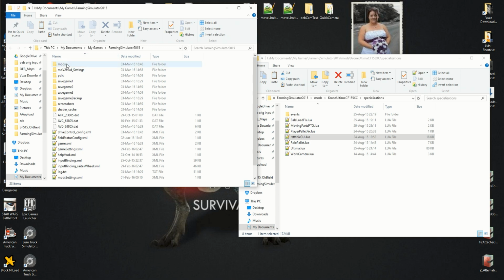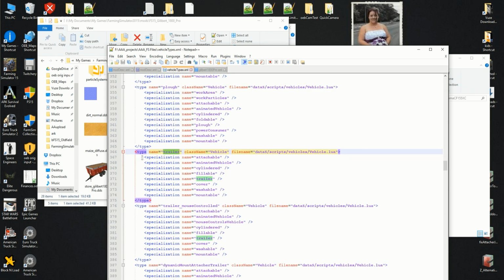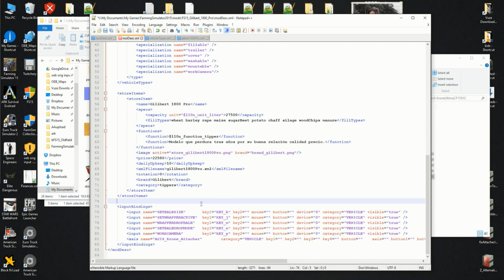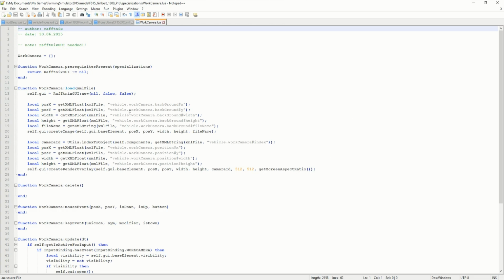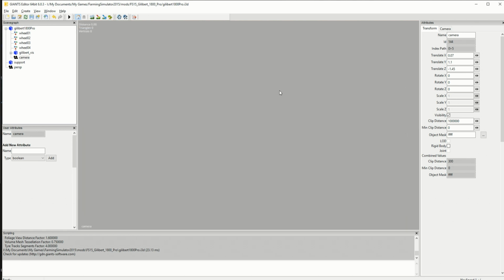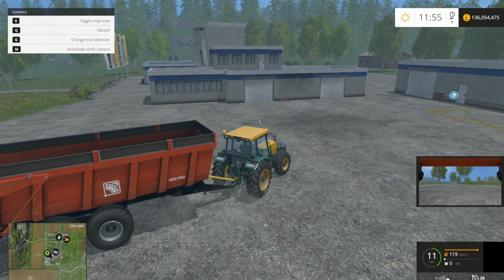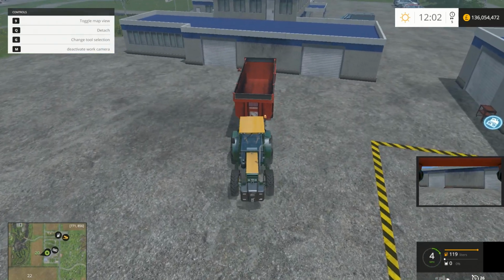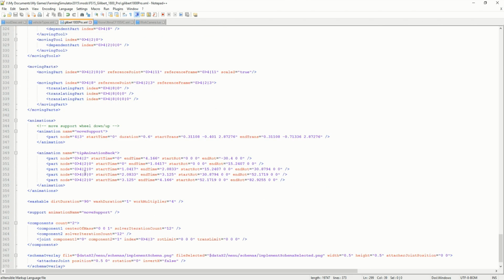Monday Modding 18 - Adding Work Camera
Hi guys and welcome to Monday Modding. This series is all about what goes where and how to do this and that in the small corner of the world in which i mod :) Enjoy!

In this Episode i explain how to add the work camera to a mod.